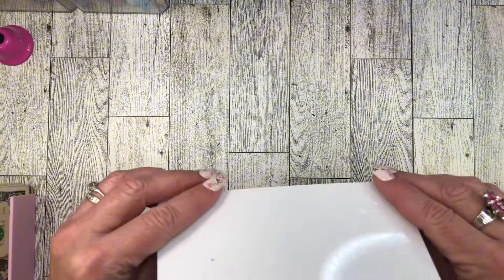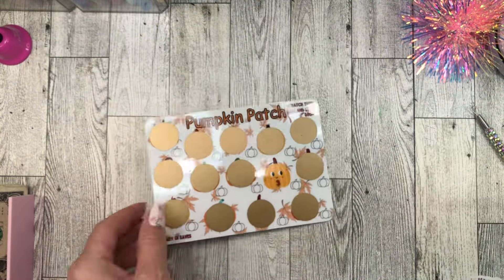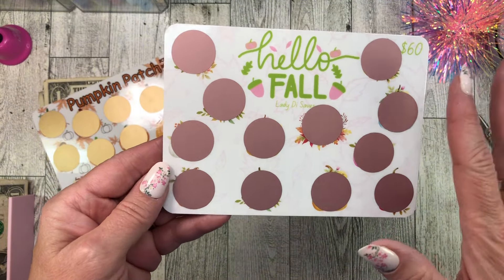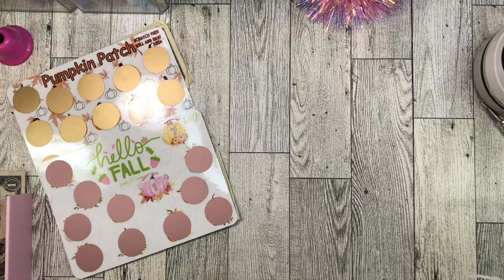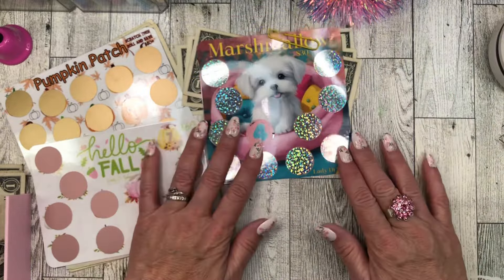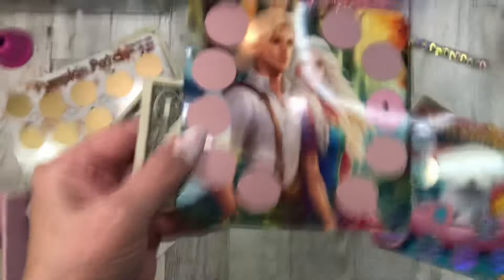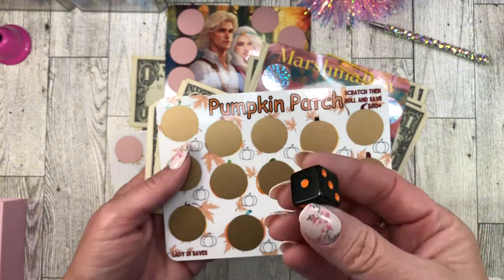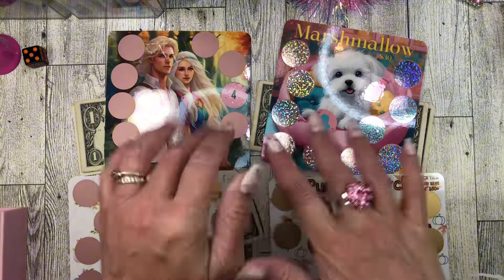FALL / AUTUMN ETSY SHOP DROP! Scratch off savings challenges! Fall, fantasy, fairy tale, pet care!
My first physical scratch offs in my Etsy shop!
Link to my shop and to the individual listings below!

PUMPKIN PATCH SCRATCH OFF & ROLL AND SAVE

HELLO FALL PASTEL PUMPKINS

LADY DI AND FARMBOY FAIRY TALE

MARSHMALLOW PUPPY